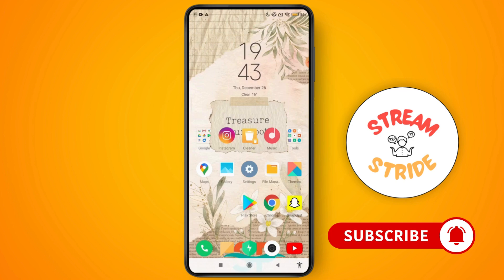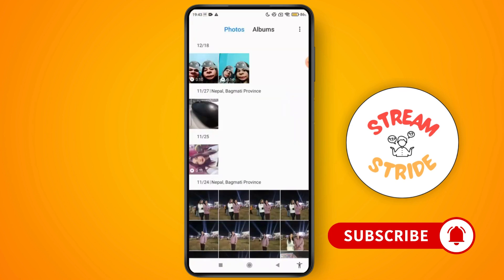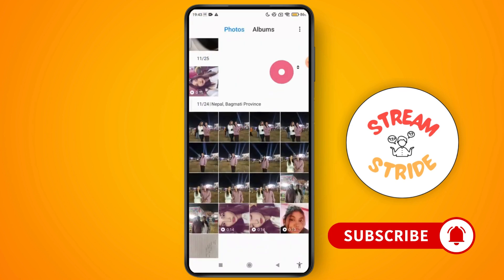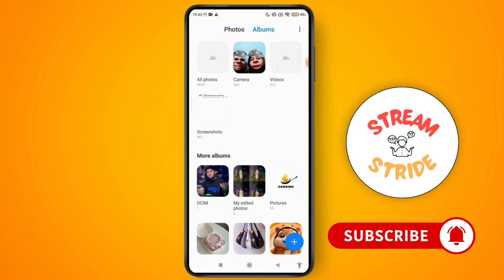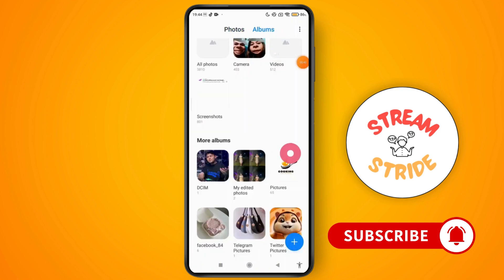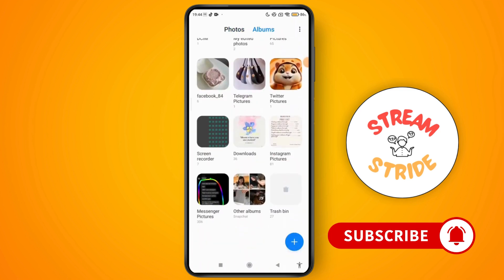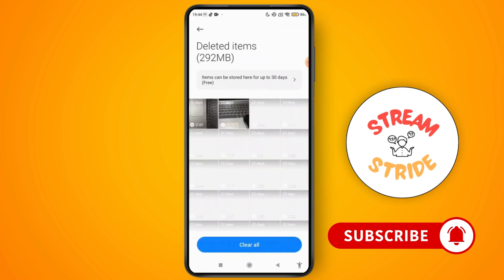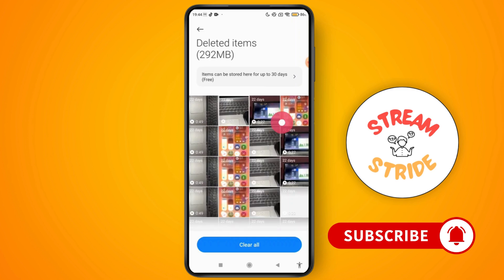How To Recover Screen Recording Deleted Video on android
Welcome to our step-by-step guide on "How To Recover Screen Recording Deleted Video on Android"! If you've accidentally deleted your screen recording video on your Android device and are looking for a way to recover it, you're in the right place. In this video, we’ll show you how to restore deleted screen recordings, recover lost videos, and use powerful Android tools and apps to retrieve your valuable footage. Whether you’re dealing with videos removed from your gallery or lost during accidental deletion, these methods will help you recover them with ease.

In this video, you'll learn:

How to recover deleted screen recording videos on Android
Steps to restore lost screen recordings on Android
How to retrieve deleted screen recordings from Android's internal storage
Using file recovery apps to recover screen recordings on Android
Tips to avoid losing important videos on Android devices